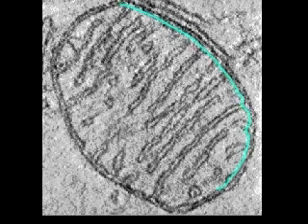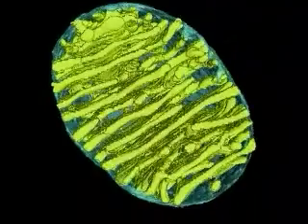Mitochondria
Mitochondria are membrane-bound cell organelles  that generate  energy needed to power the cell's biochemical reactions.